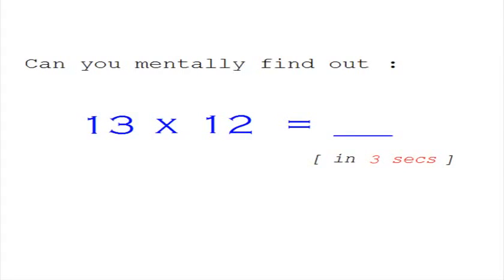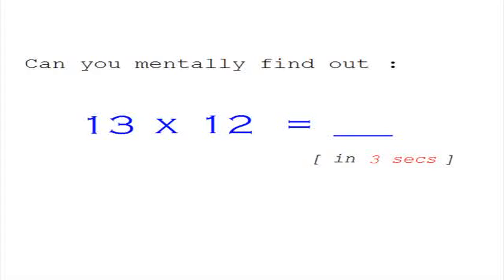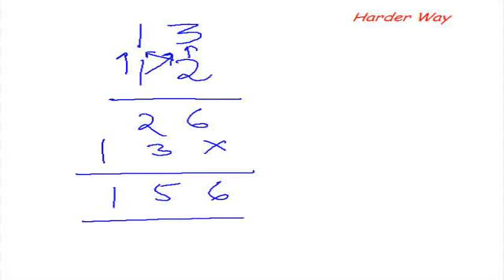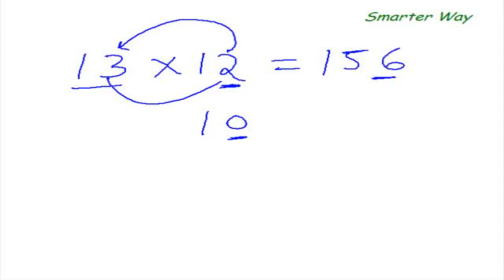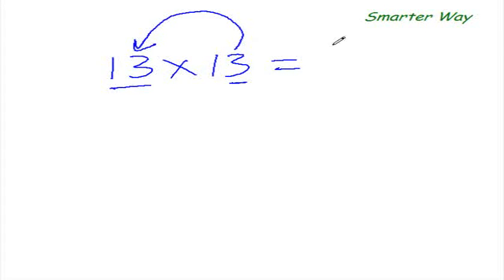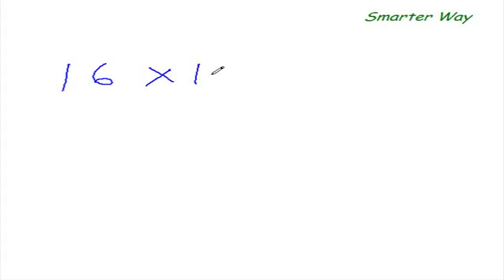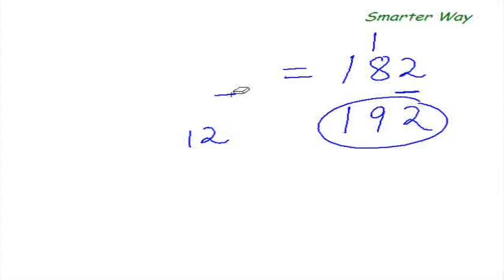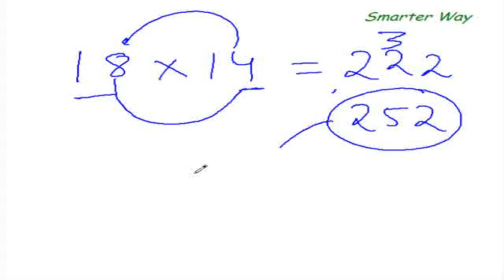The Smarter Way of calculation - Math Trick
The Smarter Way of calculation - Math Trick (Visit our web